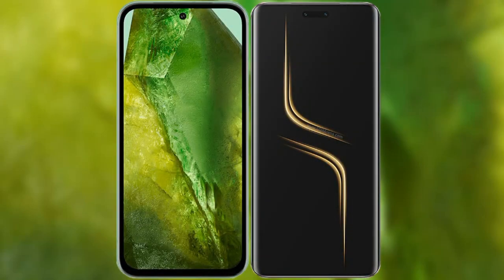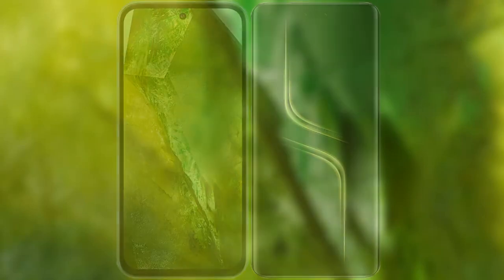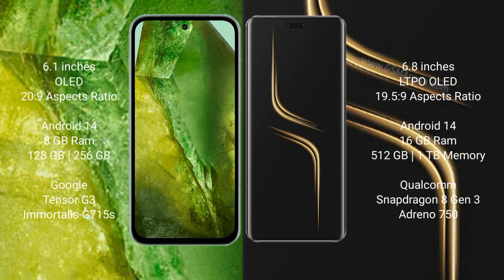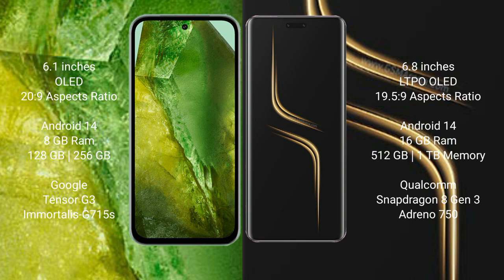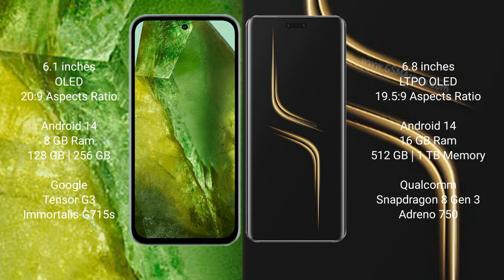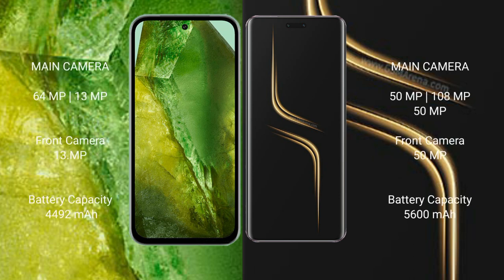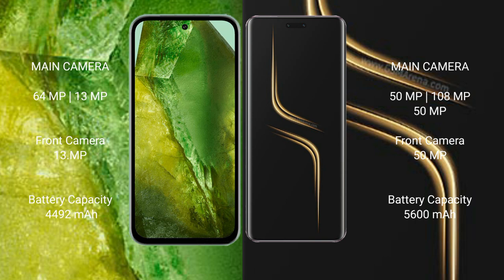Google Pixel 8A vs Honor Magic 6 Ultimate Review